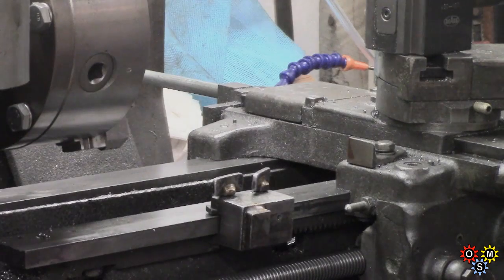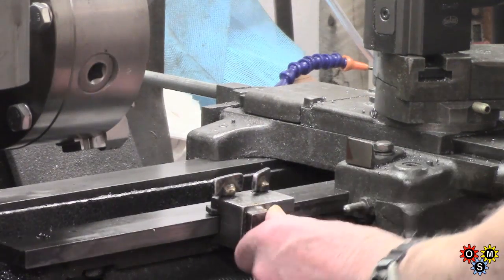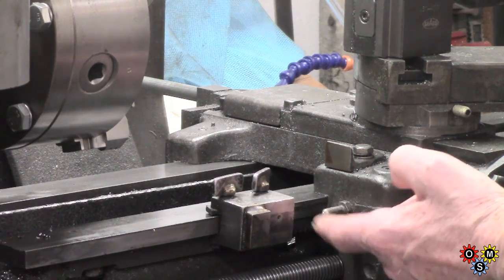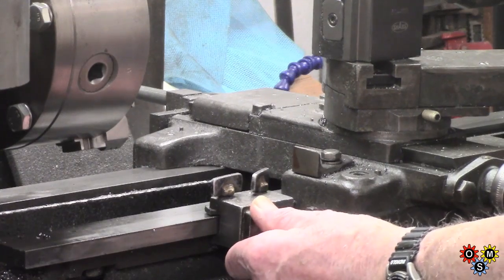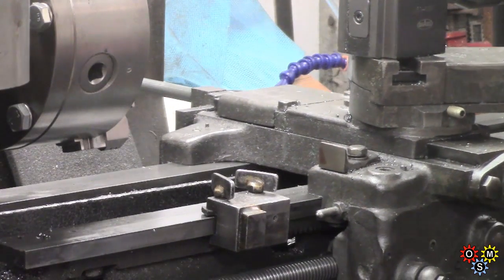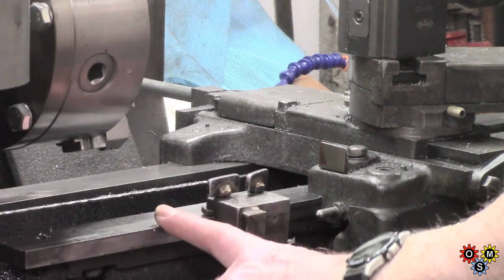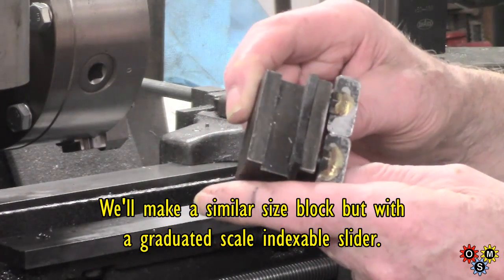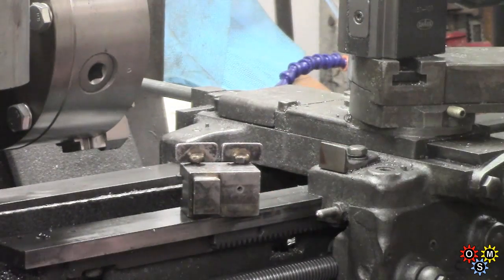Emma's Competition Intro Video - The Spareroom Toolmaking Competition 2017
Just a brief intro video regarding the proposed entry for Emma's toolmaking competition. It will feature a condensed version build of an improved lathe carriage stop.